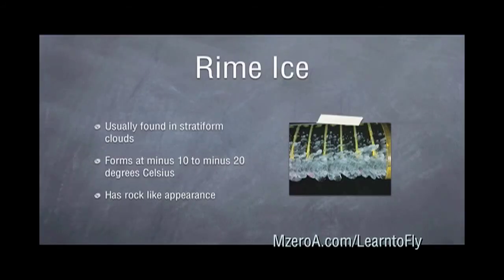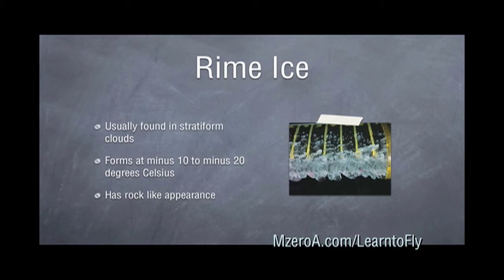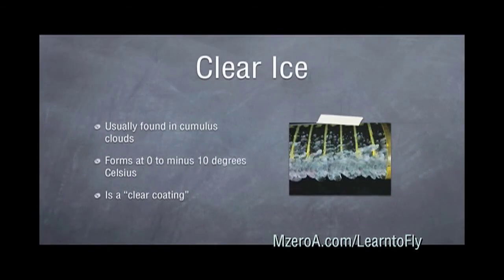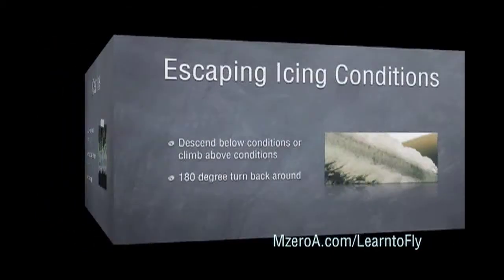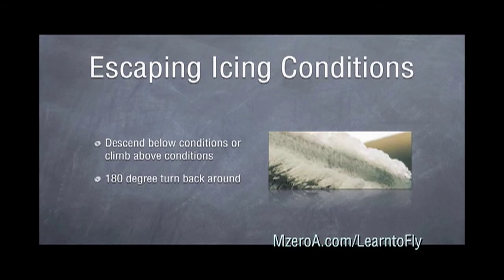Learn to Fly - How to escape icing conditions